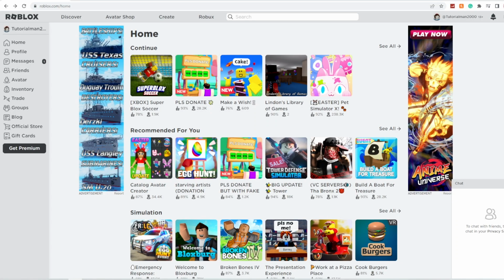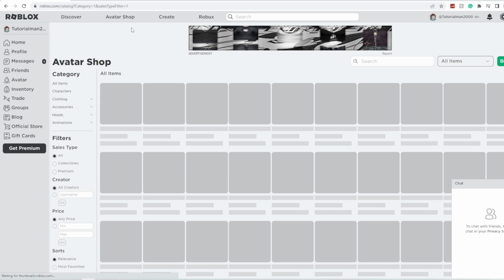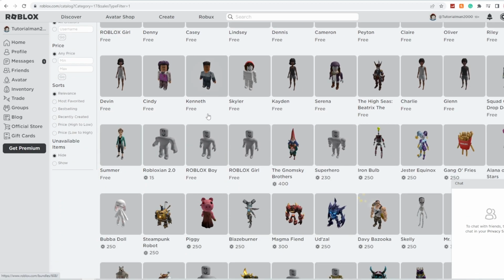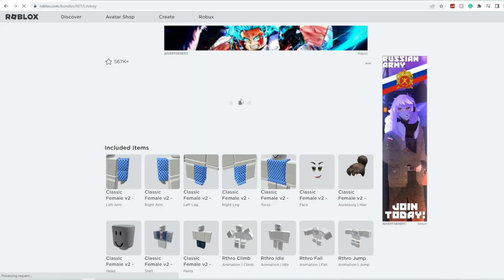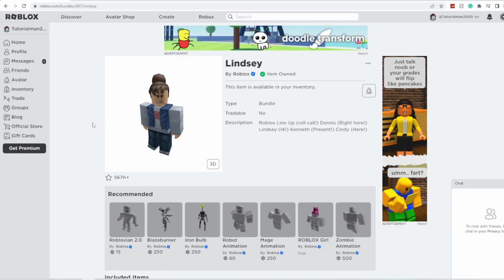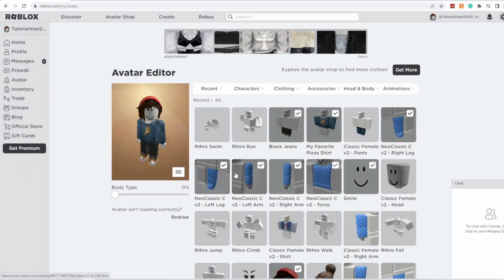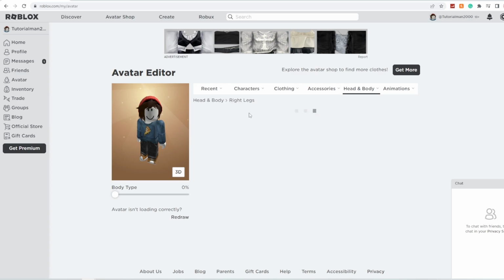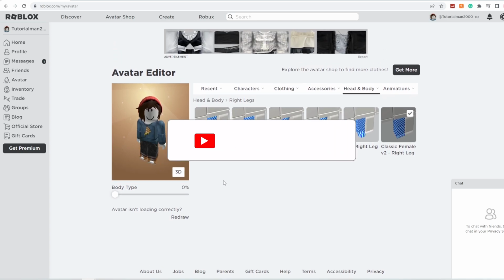How to Get Thick Legs in Roblox (2025)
How to Get Thick Legs in Roblox

In this video we show you How to Get Thick Legs in Roblox. If you want to know How to Get Thick Legs in Roblox then this is the perfect tutorial for you.